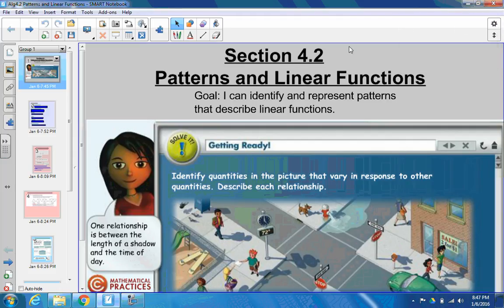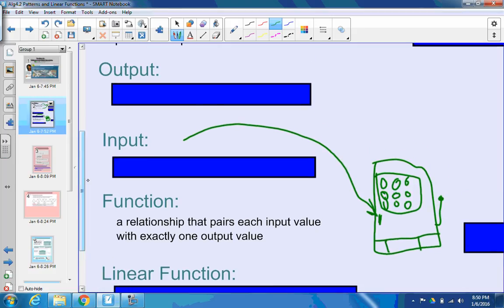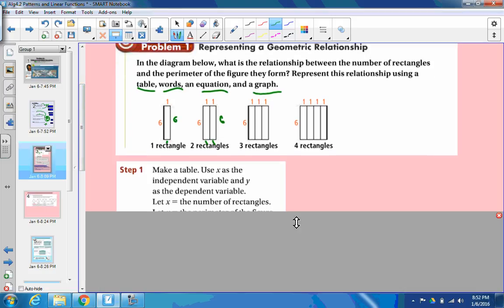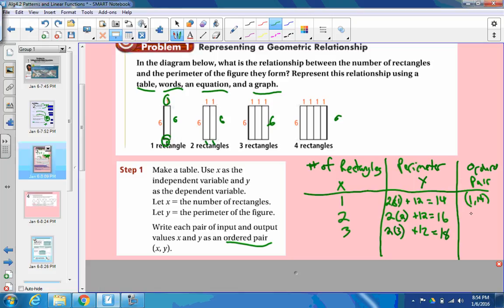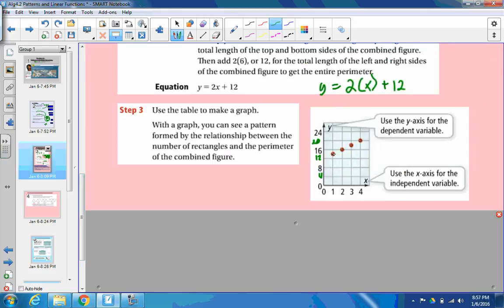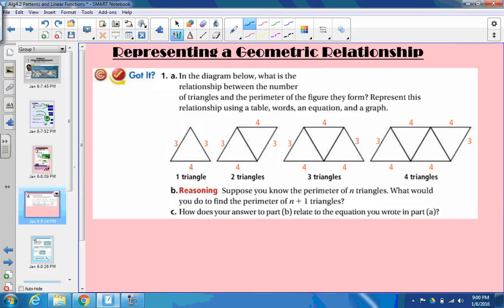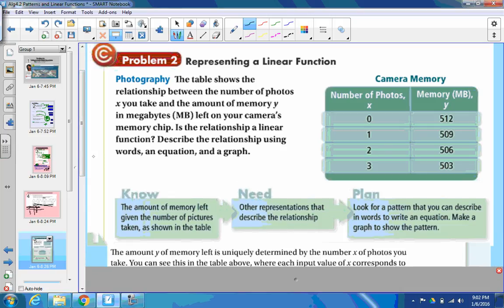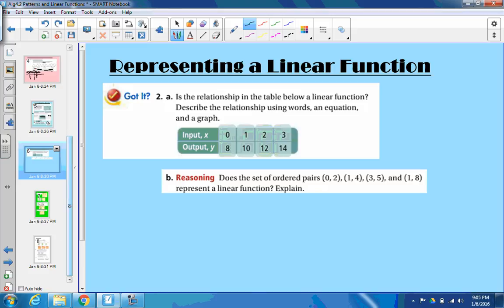Algvideo4.2 Patterns and Linear Functions